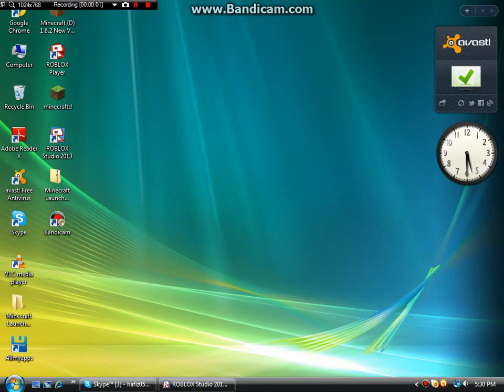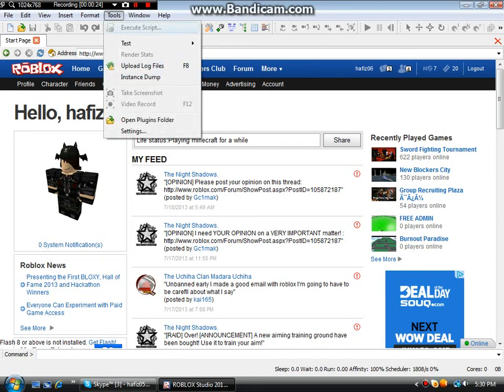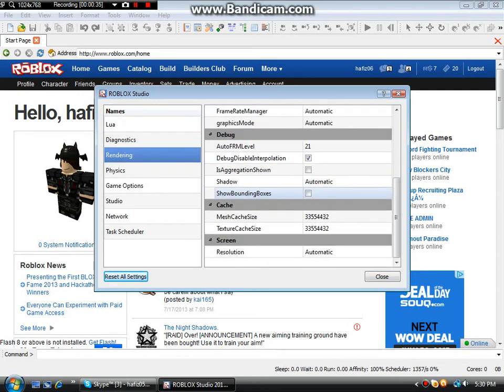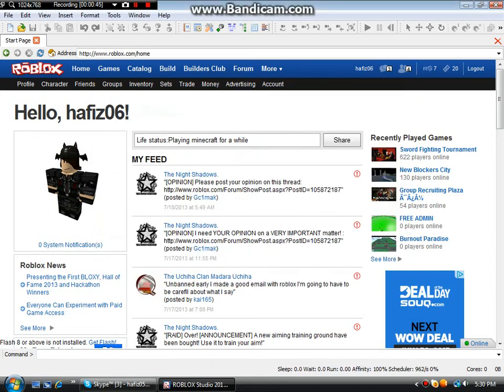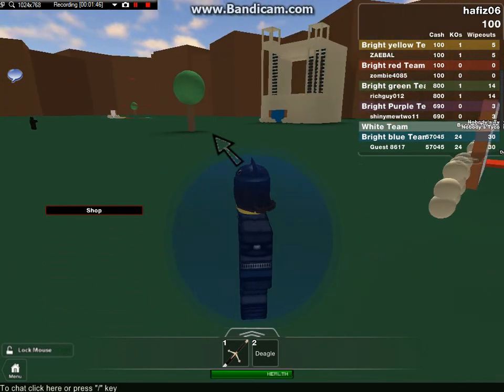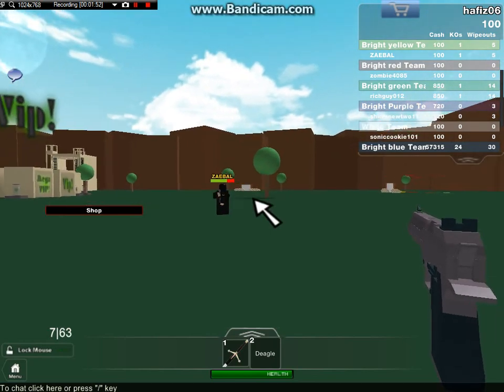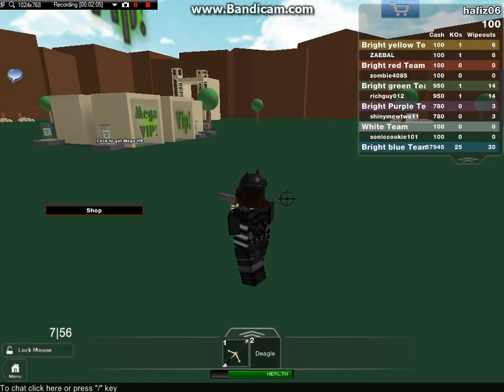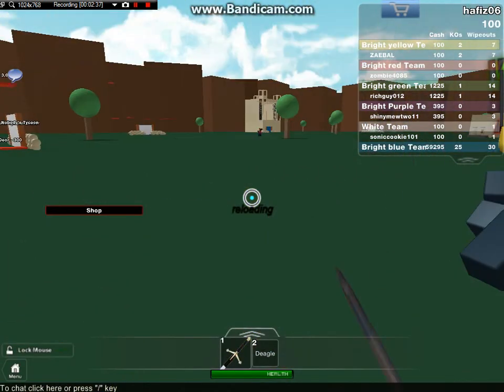How to improve your aim at roblox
Sorry for bad grammar
Instruction
1.Open roblox studio
2.Find tools and click settings
3.In the settings find rendering
4.Click the debug thingy
5.Enjoy